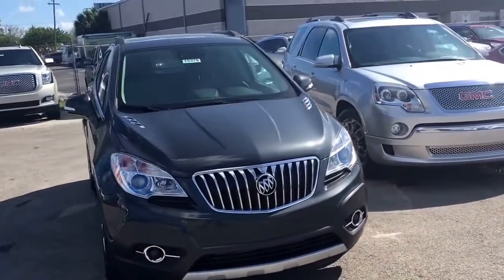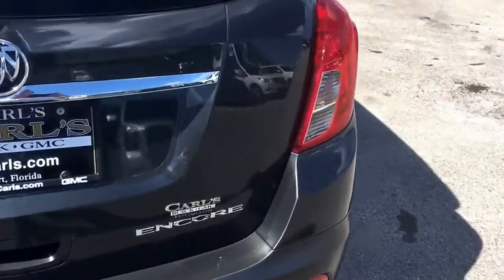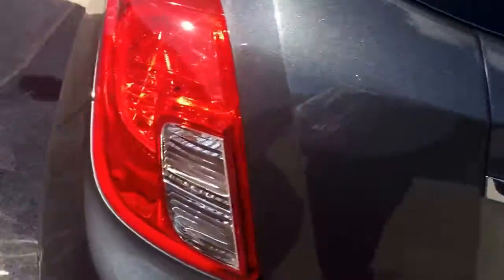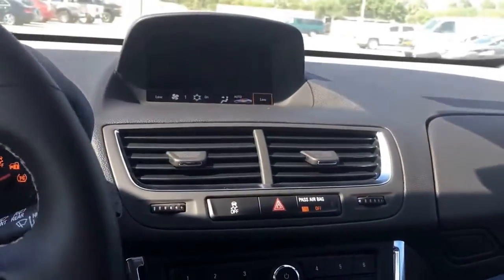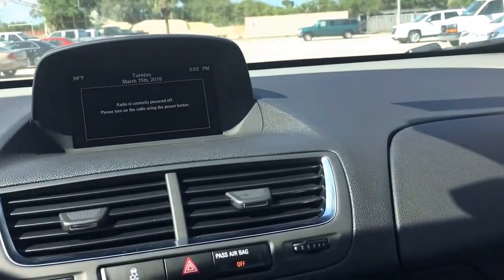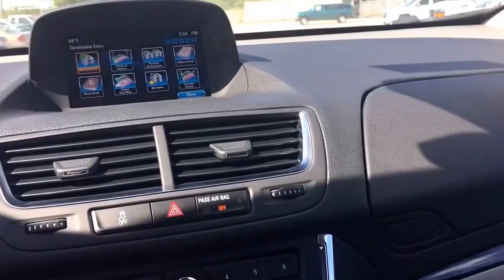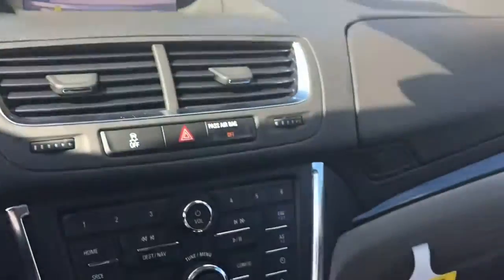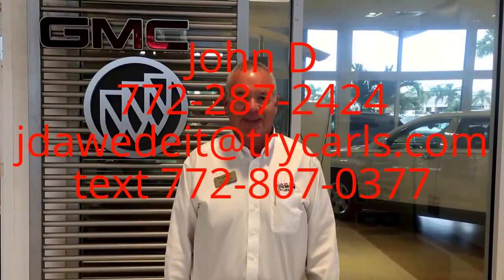2016 Buick Encore Premium 16375